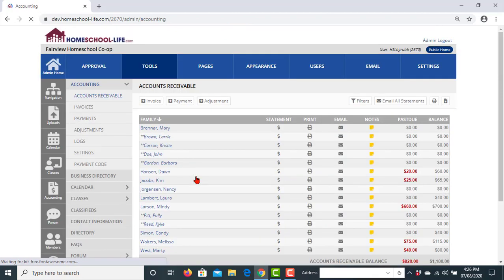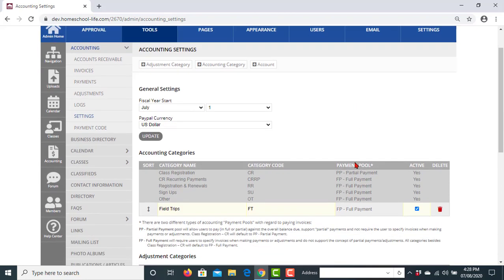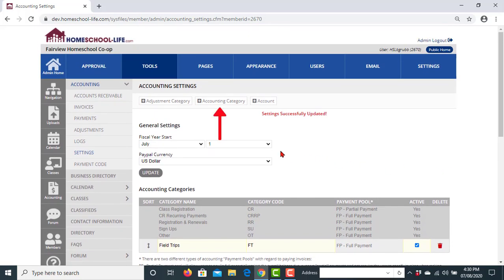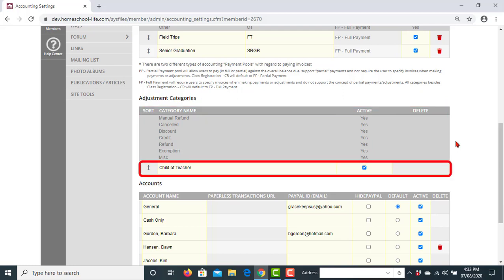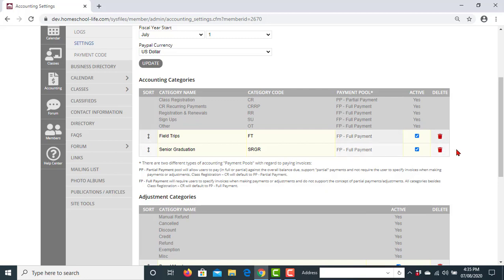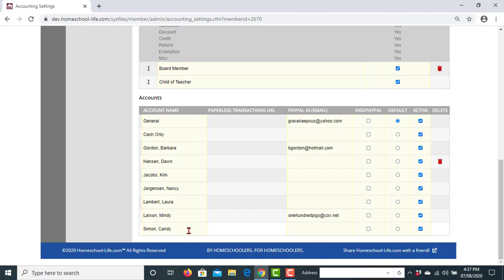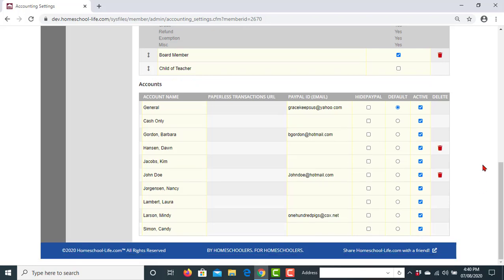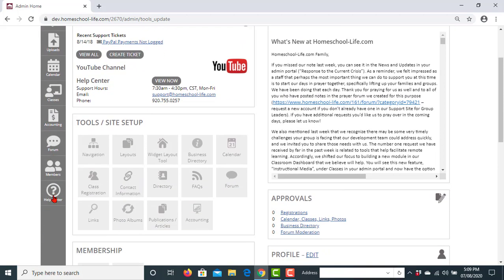Accounting: Settings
Life-Sites.com's tutorial on the Accounting tool - Settings.